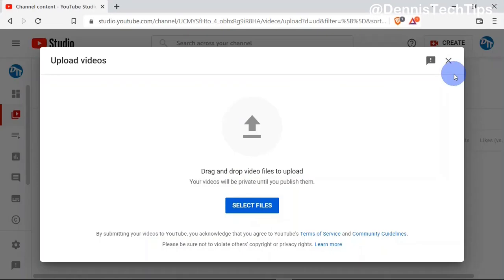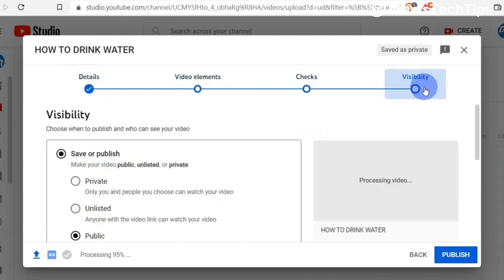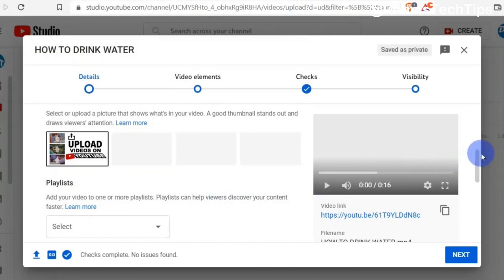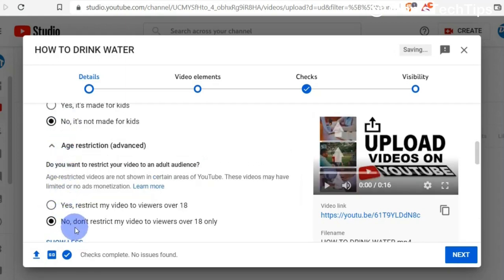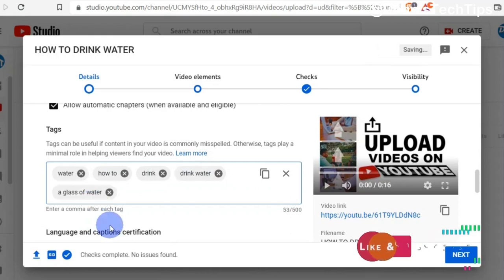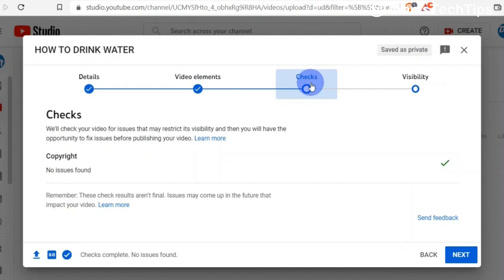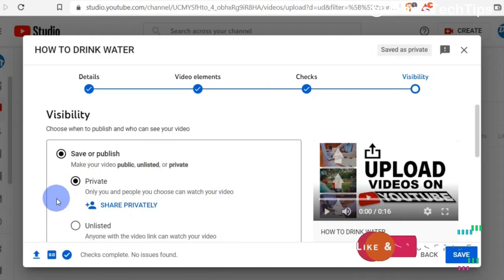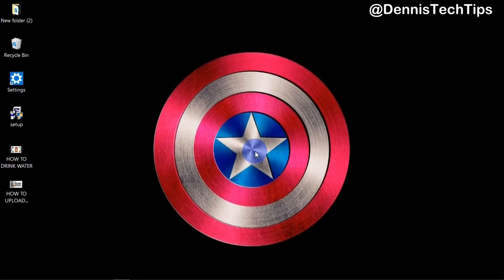HOW TO UPLOAD VIDEOS ON YOUTUBE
In this video, you are going to learn how to upload a video on youtube. For your video to be uploaded successfully you are going to need to go through four different tabs (i.e Details Tab, Video Element Tab, Checks Tab and Visibility Tab), and make sure all tabs are checked.

Timestamps:
00:00 INTRO
00:15 UPLOADING ON YOUTUBE
01:24 DETAILS TAB
01:45 HOW TO ADD THUMBNAIL ON A YOUTUBE VIDEO
02:03 ADD VIDEO TO A PLAYLIST
02:14 CONTENT MADE FOR KIDS AND CONTENT MADE FOR ADULTS
02:42 ADD AGE RESTRICTION
02:53 HOW TO ADD TAGS TO A VIDEO
03:29 VIDEO ELEMENT TAB
03:35 YOUTUBE ENDSCREEN
03:50 YOUTUBE CARDS
04:07 CHECKS TAB
04:22 VISIBILITY TAB
04:36 PUBLIC VIDEOS
04:49 PRIVATE VIDEOS
04:59 UNLISTED VIDEOS
05:08 SCHEDULED VIDEOS
05:23 CONCLUSION